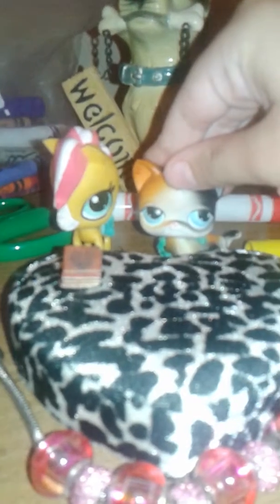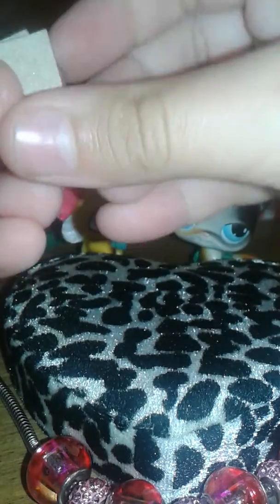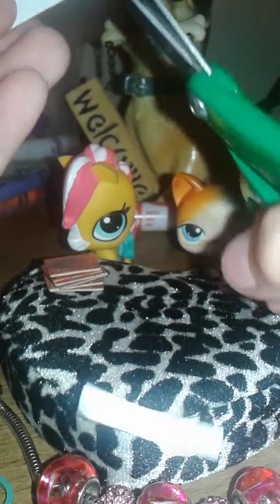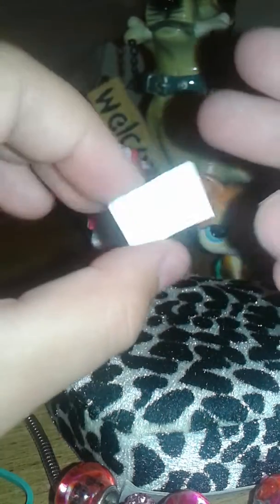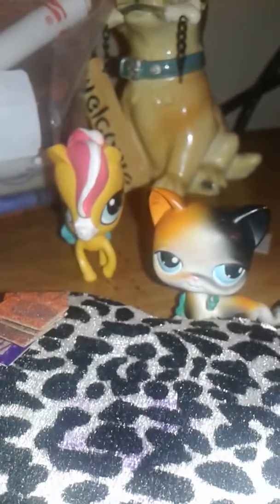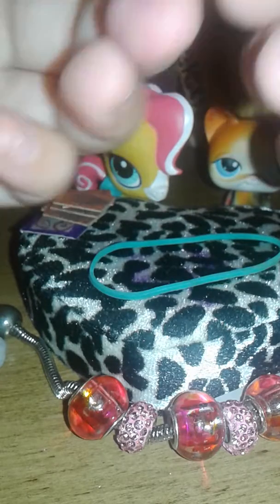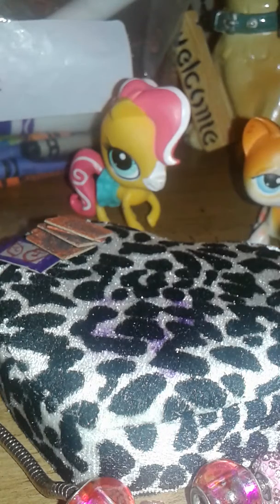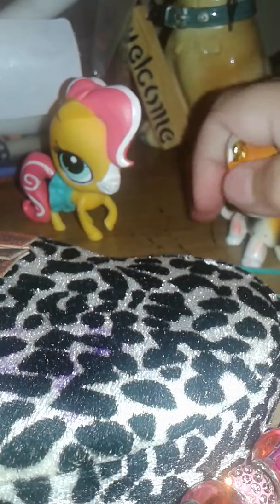DIY with Jackie and Tom! Accessories for LPS